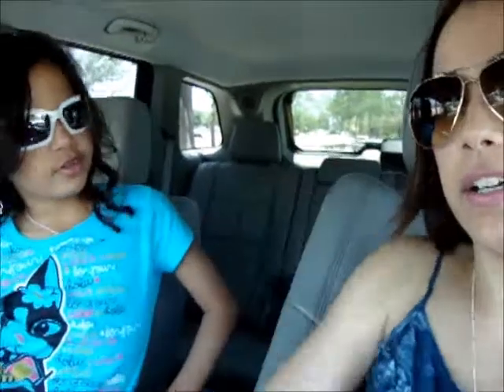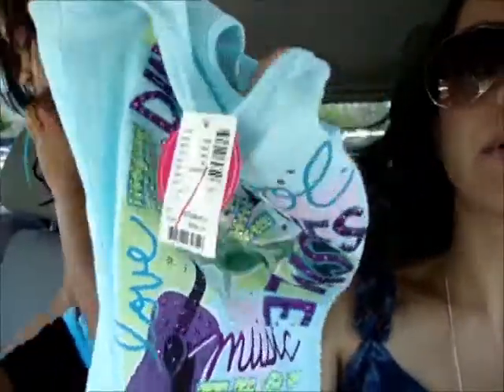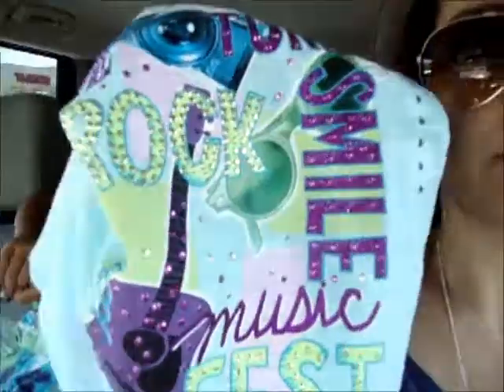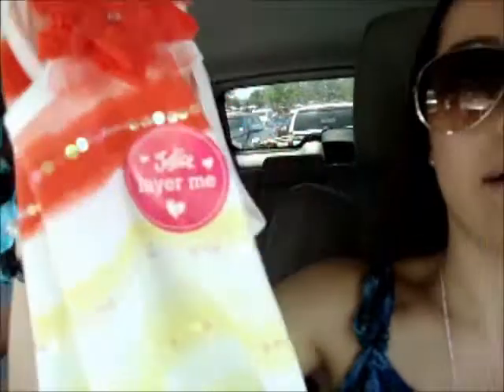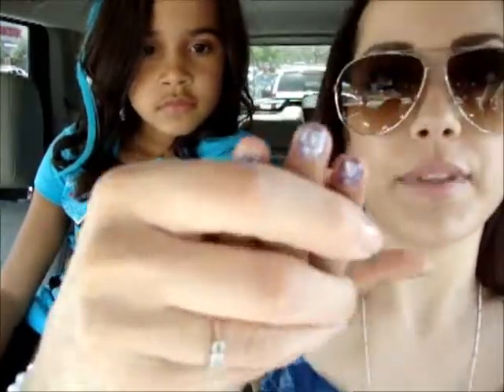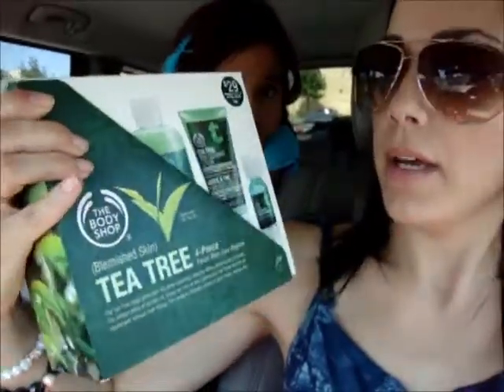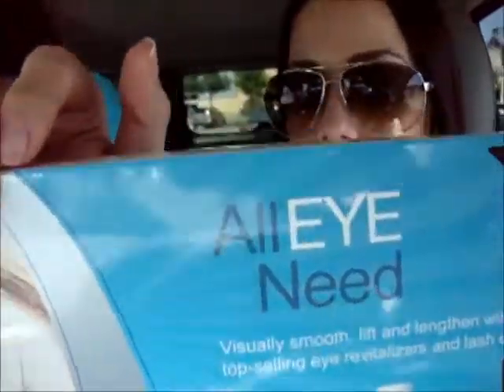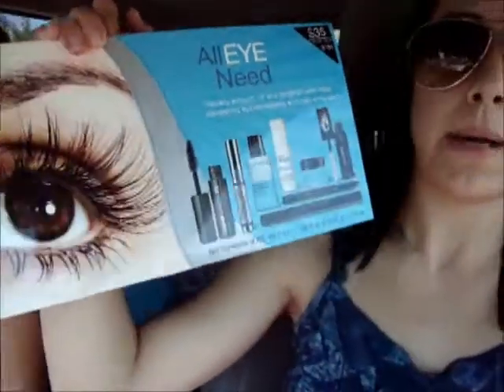Newest Haul with my niece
Here is a haul I did a few days ago with my niece Mari.